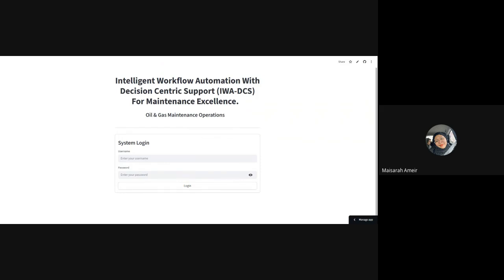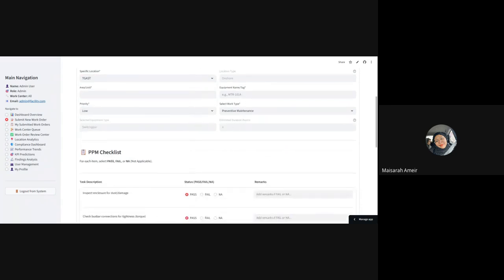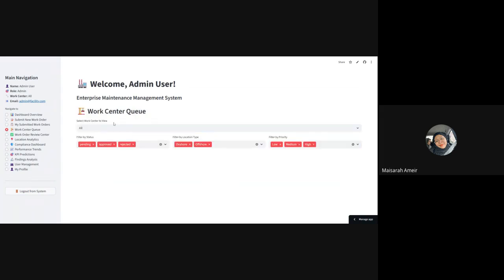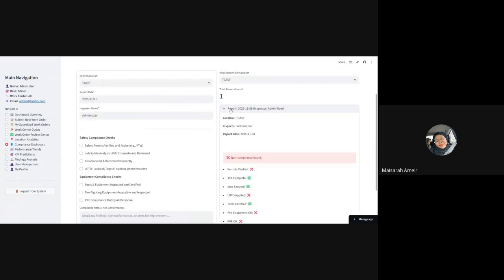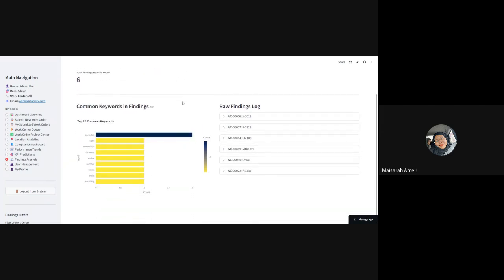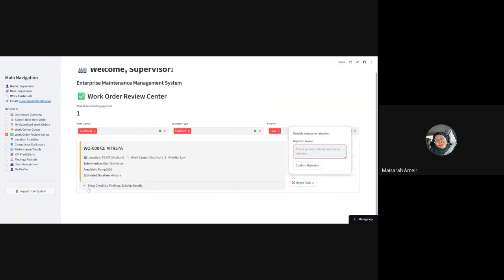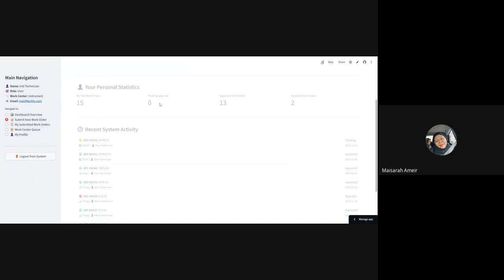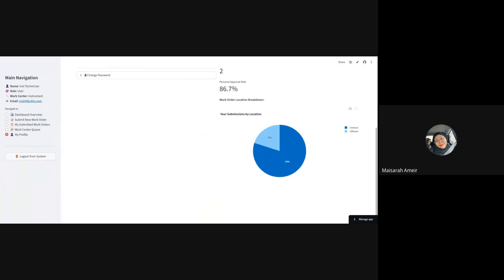FYP2 : IWA-DCS for maintenance excellence demo prototype